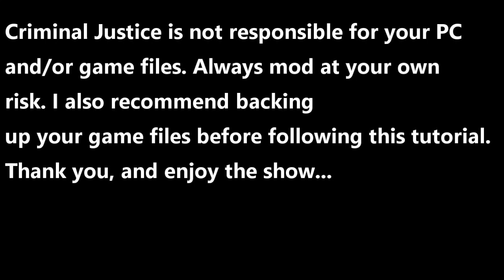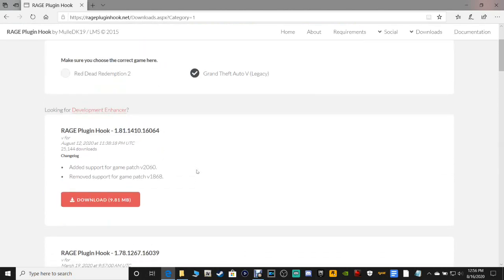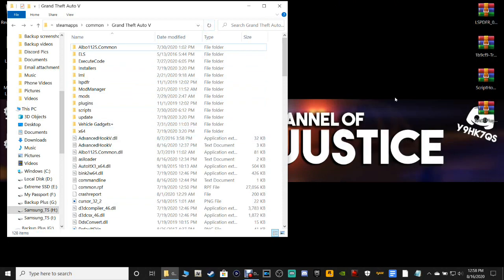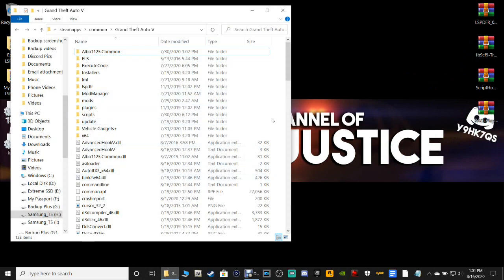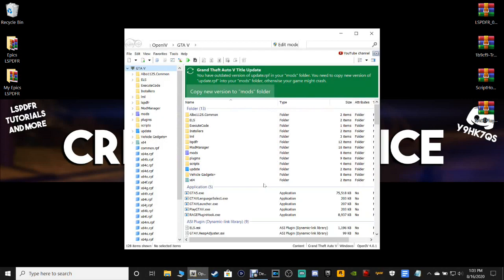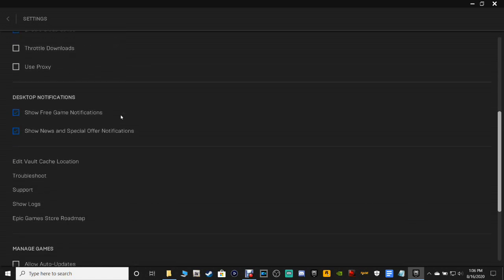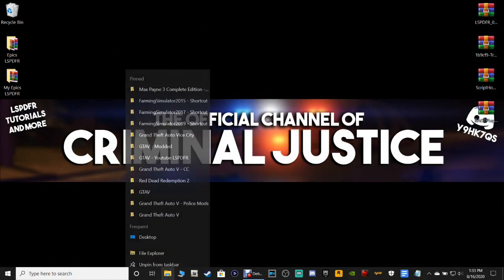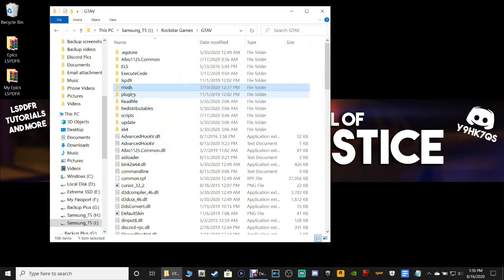Installing The New LSPDFR, Simple Trainer, ScriptHookV, And Rage Plugin Hook!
Welcome back to another LSPDFR tutorial with yours truly! So now that everything is updated, we can go ahead and install everything. Join me in this tutorial and I'll show exactly how it's done! So with that being said, God bless you all and let's do this!

Note: Turn off all anti-virus when modding and playing LSPDFR. I am not responsible for any corruption to your PC and/or game files.

Live every single day like it's your last...

Anything is always greatly appreciated! This also helps with keeping more and better content coming your way!! 😊😊

Important links☆